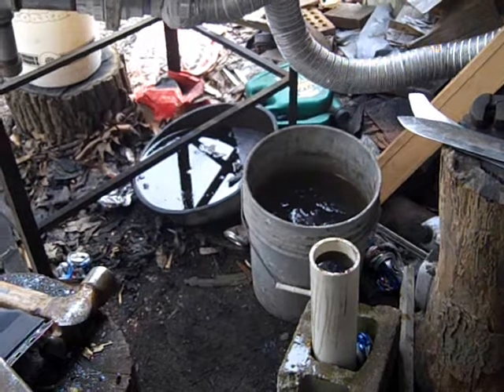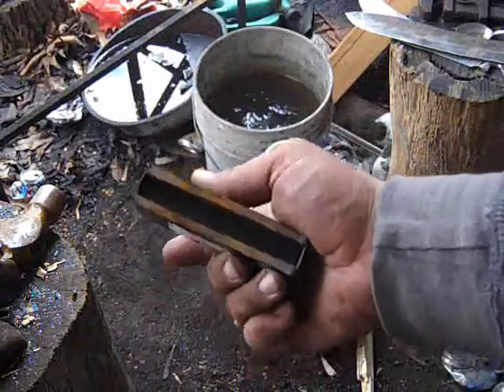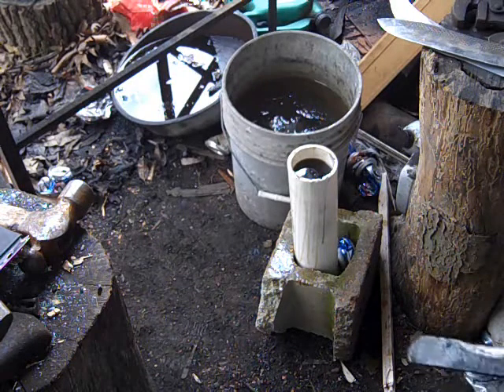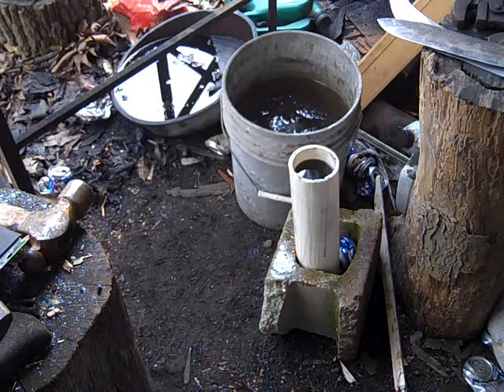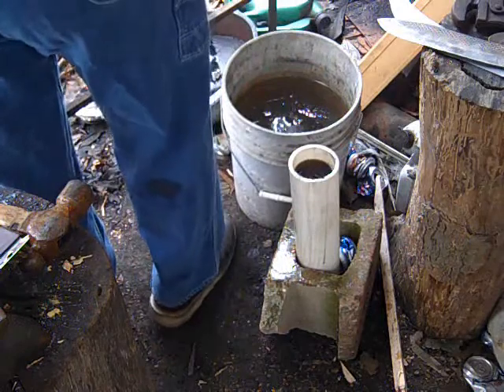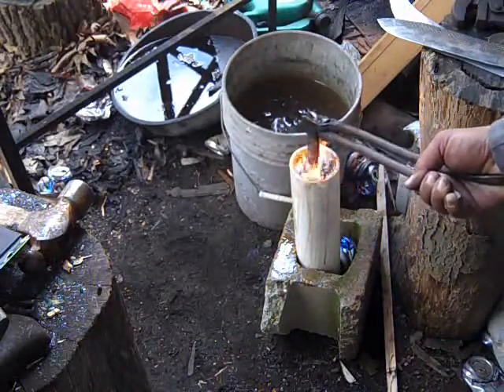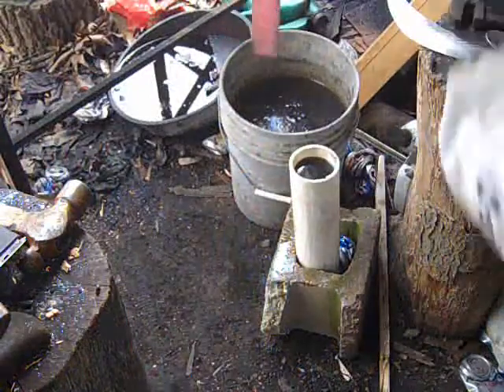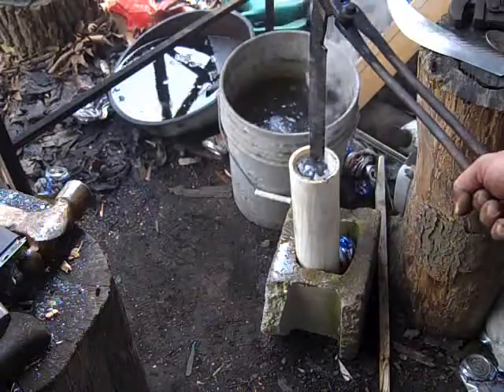Heat Treating a Knife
Here is a little bit about heat treating knives.  I was not able to show the end of it because I got the oil so hot that the PVC pipe I had it in became so soft from the heat that I had to wait to finish it off.